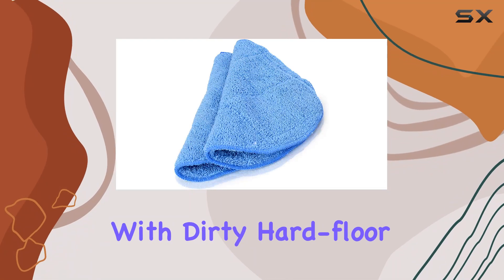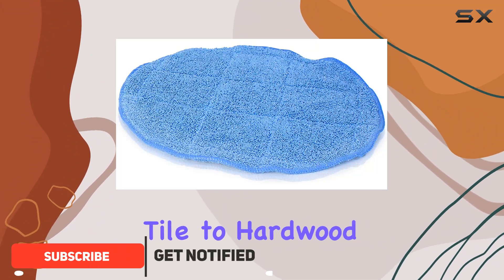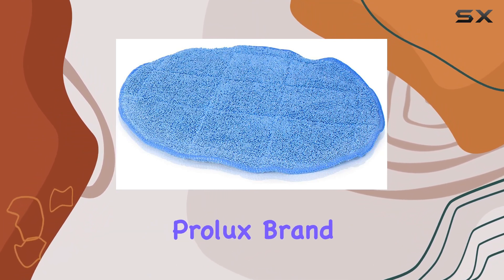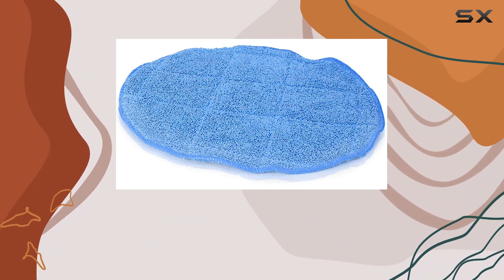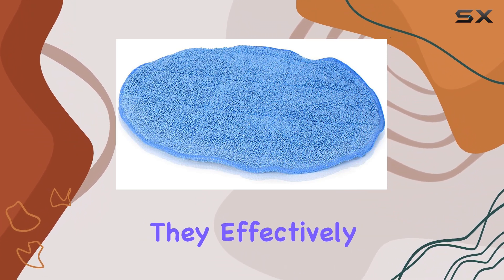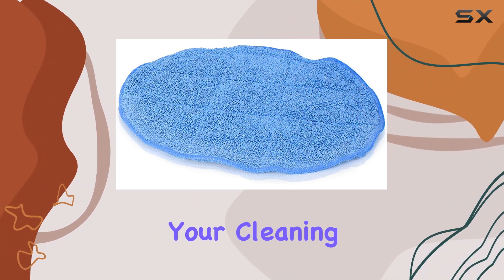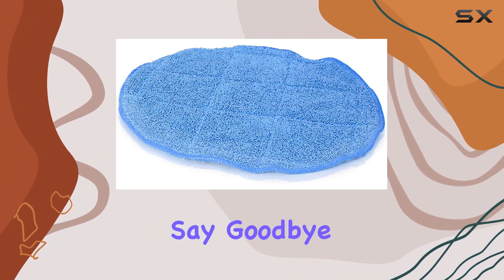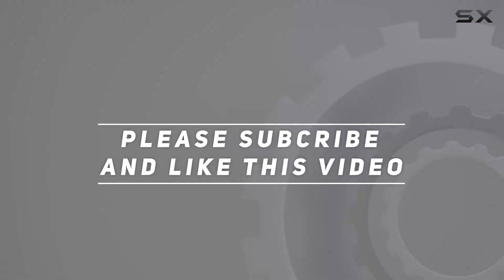Prolux Core 13" Mopping Pads: The Ultimate Hard-Floor Cleaning Solution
0:00 Intro
0:06 Review

Things that we mentioned in this video:
Prolux Core 13" Mopping : B07J168ZRN